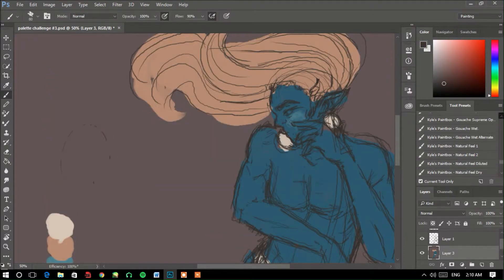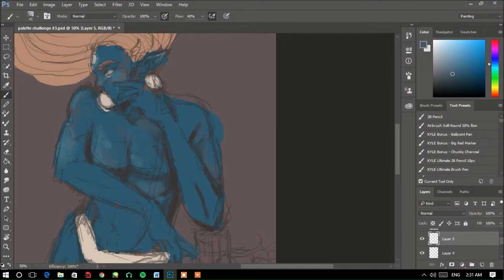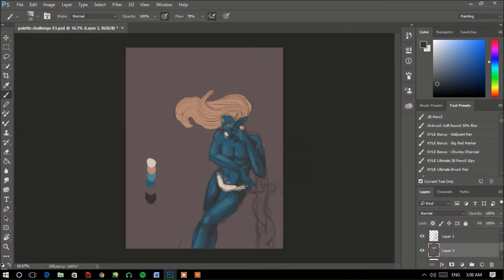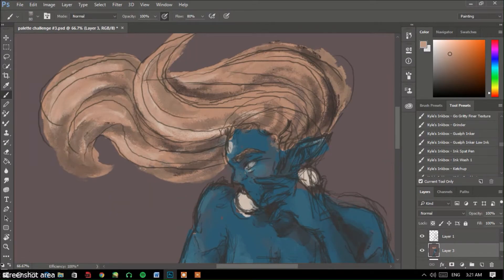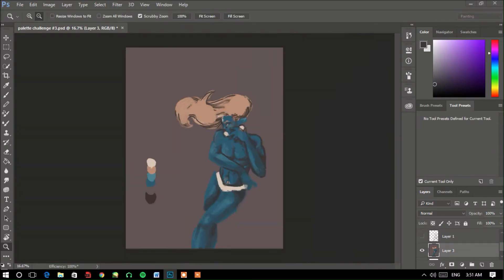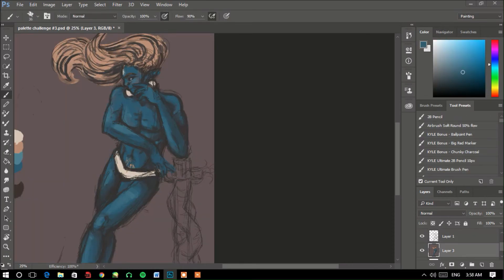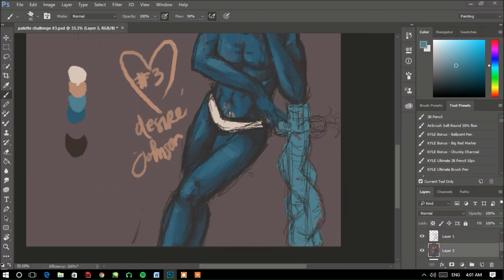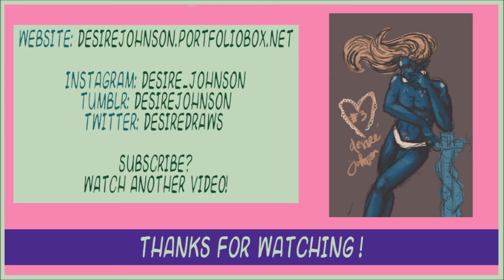PALETTE CHALLENGE #3 || Desire' Johnson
Heyo! This is my third installment in my palette challenge video series. In this segment, I explain the frustrations I had with style (again lol) and recall some of my reference points. I know some of my narration might seem a little repetitive, but sometimes, an artist's struggles take a while to cure.

Love,
Desire'

I update much more frequently on these websites :) find more art, works in progress, videos, and personal tidbits there!